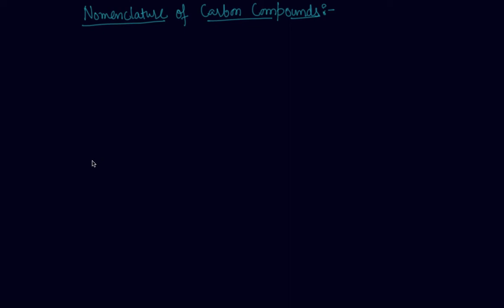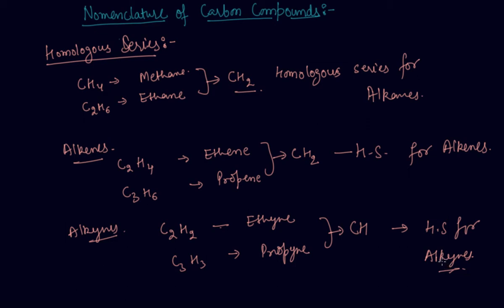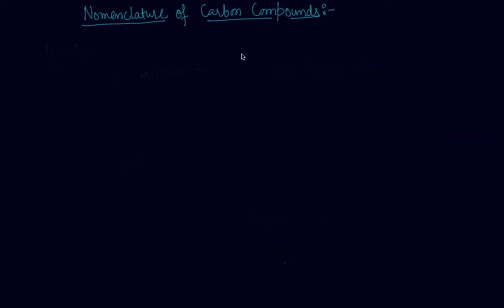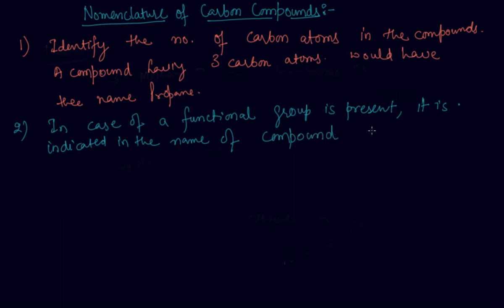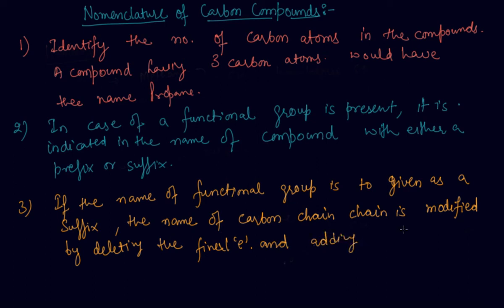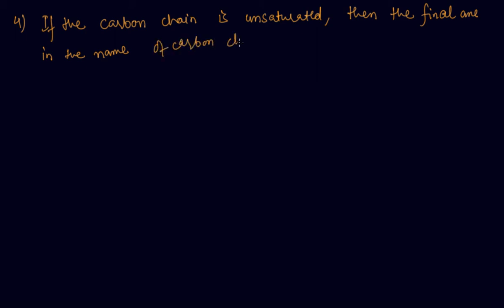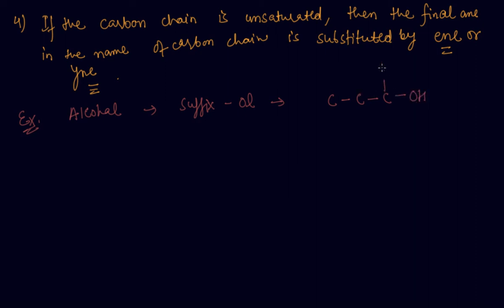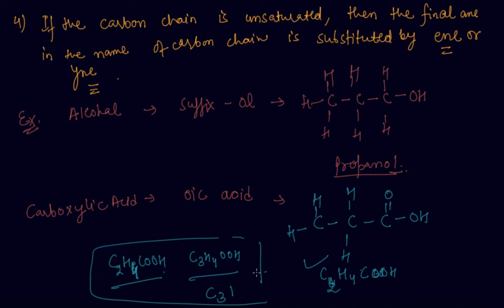Nomenclature of Carbon Compounds | Class 10 Chemistry Carbon and its Compounds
Nomenclature of Carbon Compounds  | Class 10 Chemistry Carbon and its Compounds by Sumit